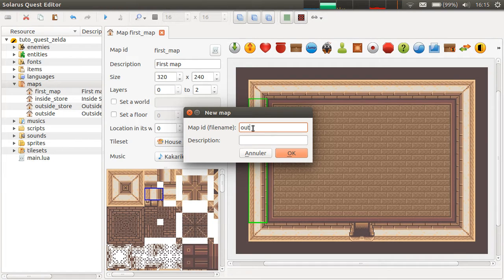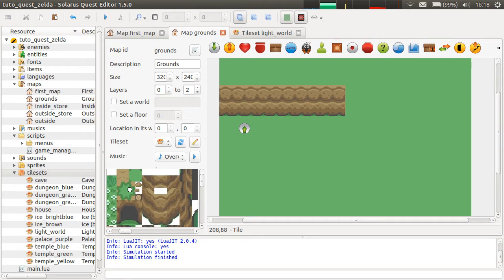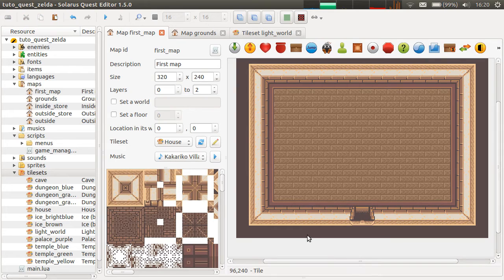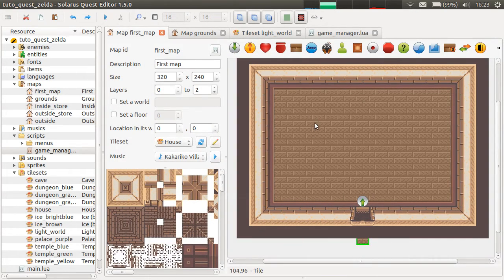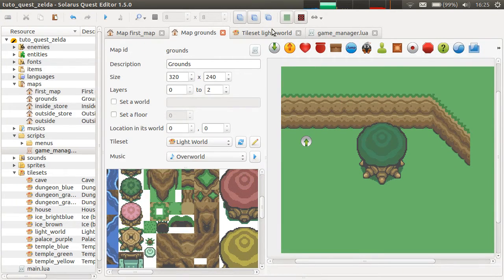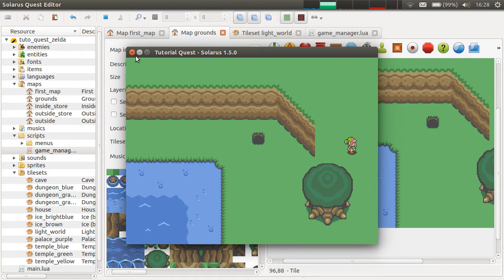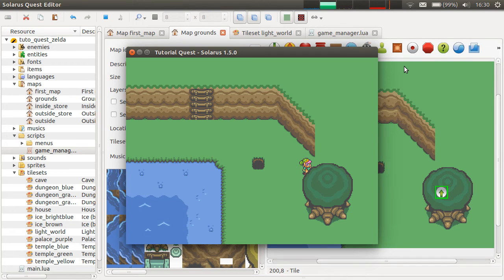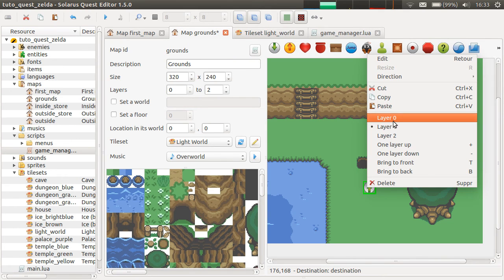Solarus 1.5 Tutorial [en] - Basics #4: Grounds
In this progressive tutorial series, I explain how to develop a Zelda-like adventure game with the Solarus engine and Solarus Quest Editor.

This episode details the different kinds of grounds: traversable, wall, shallow water, deep water, holes, etc.